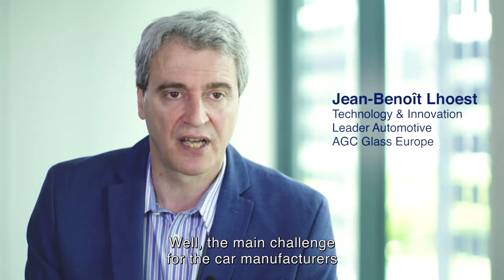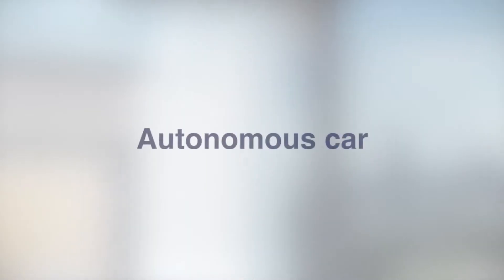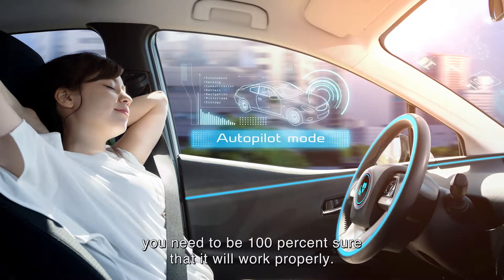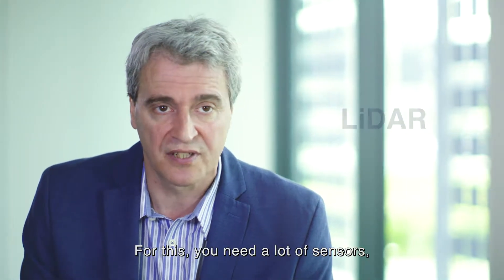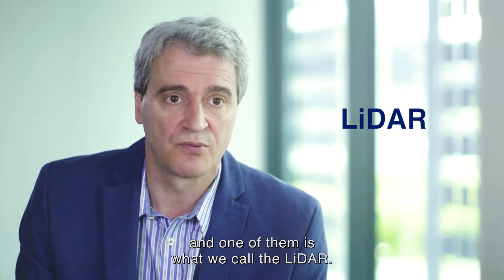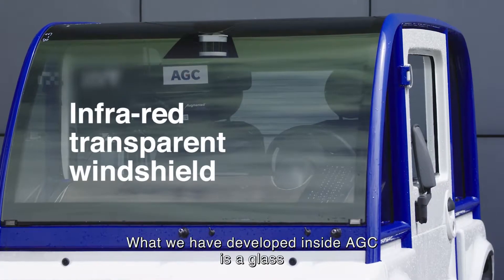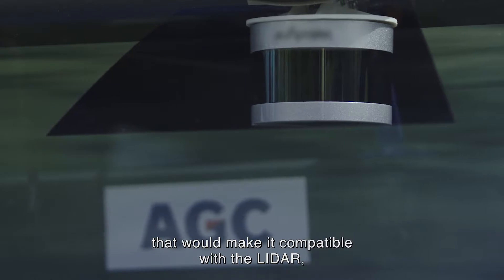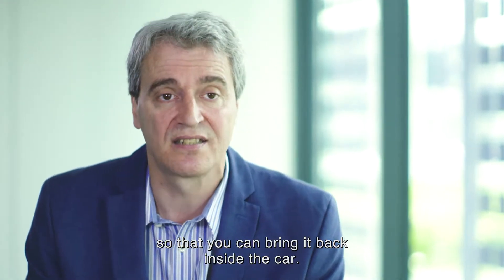AGC glass for autonomous cars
Major advances are being made in the world of autonomous vehicles, which require sensors and LiDARs to operate in full safety. Glass is most probably the best material to accommodate those devices, as long as it meets their requirements. AGC glass already does. Read more on how AGC glass plays its role